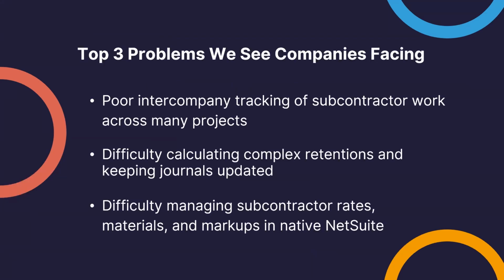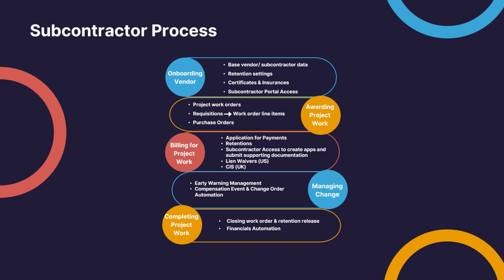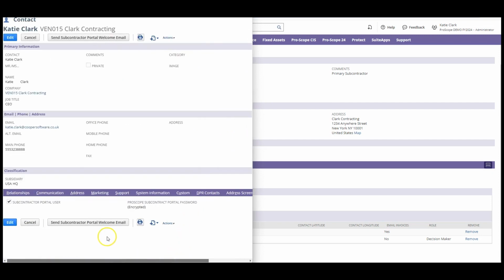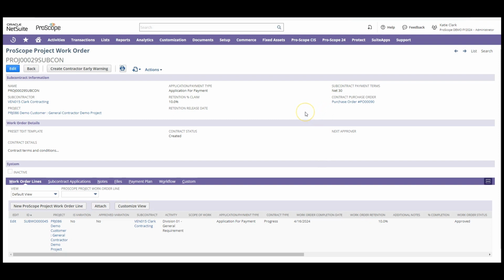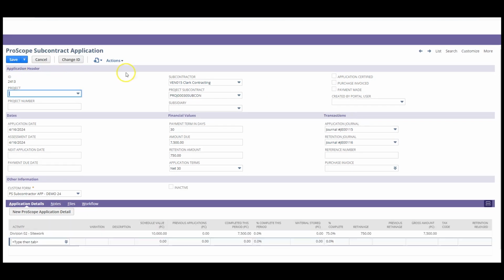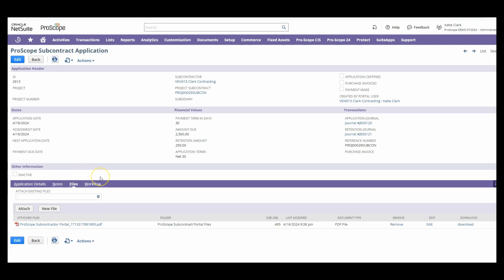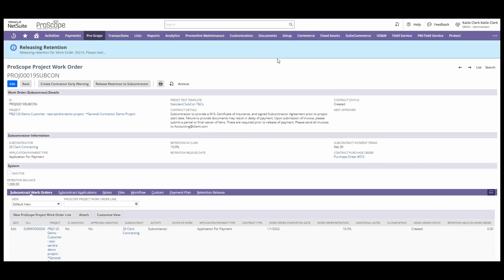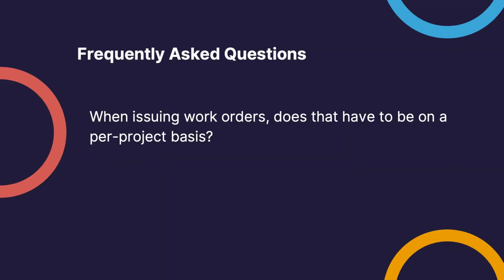Webinar: Success in Construction - Seamless Subcontractor Management with ProScope’s Expert Solution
The third webinar in our "Success in Construction" series, delving into Subcontractor Management.

𝐓𝐡𝐢𝐬 𝐬𝐞𝐫𝐢𝐞𝐬 𝐡𝐚𝐬 𝐛𝐞𝐞𝐧 𝐝𝐞𝐬𝐢𝐠𝐧𝐞𝐝 𝐞𝐱𝐜𝐥𝐮𝐬𝐢𝐯𝐞𝐥𝐲 𝐟𝐨𝐫 𝐟𝐢𝐧𝐚𝐧𝐜𝐞 𝐝𝐢𝐫𝐞𝐜𝐭𝐨𝐫𝐬 𝐚𝐧𝐝 𝐩𝐫𝐨𝐣𝐞𝐜𝐭 𝐦𝐚𝐧𝐚𝐠𝐞𝐫𝐬 𝐢𝐧 𝐭𝐡𝐞 𝐜𝐨𝐧𝐬𝐭𝐫𝐮𝐜𝐭𝐢𝐨𝐧 𝐢𝐧𝐝𝐮𝐬𝐭𝐫𝐲 𝐰𝐡𝐨 𝐚𝐫𝐞 𝐮𝐬𝐢𝐧𝐠 𝐍𝐞𝐭𝐒𝐮𝐢𝐭𝐞.

Establishing successful partnerships with subcontractors in construction demands transparent communication, prompt responses, full visibility, and compliant payment processes at every project stage.

Managing this complexity is a significant challenge for construction project managers. During the webinar, solution consultant Katie Clark takes you through

👉Common challenges that slow subcontractor management down
👉The benefits of a full visibility set-up
👉How ProScope aids communication, contract management, and prompt payment.

𝐊𝐚𝐭𝐢𝐞 𝐚𝐧𝐬𝐰𝐞𝐫𝐬 𝐬𝐨𝐦𝐞 𝐟𝐫𝐞𝐪𝐮𝐞𝐧𝐭𝐥𝐲 𝐚𝐬𝐤𝐞𝐝 𝐪𝐮𝐞𝐬𝐭𝐢𝐨𝐧𝐬 𝐰𝐡𝐢𝐜𝐡 𝐰𝐞 𝐫𝐞𝐜𝐞𝐢𝐯𝐞 👇

❓ Are subcontractors tied to one project or can they be linked to many?
❓ Do outstanding subcontractor invoices update automatically when paid?
❓ What types of saved searches and reports will give visibility into subcontractor work relating to specific projects?

𝐂𝐚𝐭𝐜𝐡 𝐮𝐩 𝐰𝐢𝐭𝐡 𝐨𝐮𝐫 𝐨𝐭𝐡𝐞𝐫 𝐰𝐞𝐛𝐢𝐧𝐚𝐫𝐬 𝐢𝐧 𝐭𝐡𝐢𝐬 '𝐒𝐮𝐜𝐜𝐞𝐬𝐬 𝐢𝐧 𝐂𝐨𝐧𝐬𝐭𝐫𝐮𝐜𝐭𝐢𝐨𝐧' 𝐬𝐞𝐫𝐢𝐞𝐬👷‍♂️